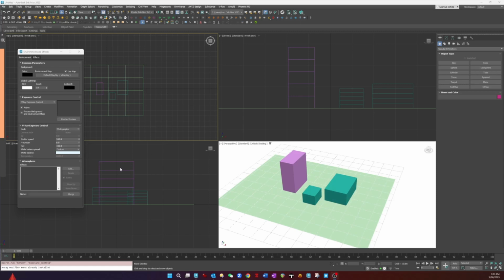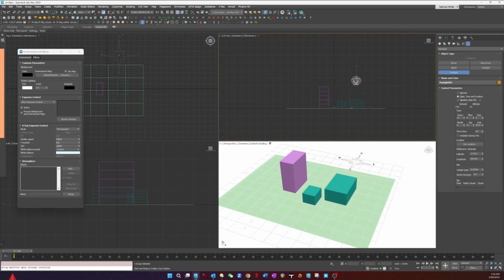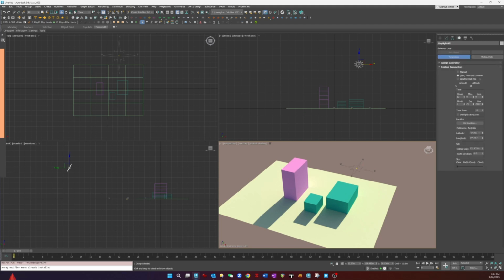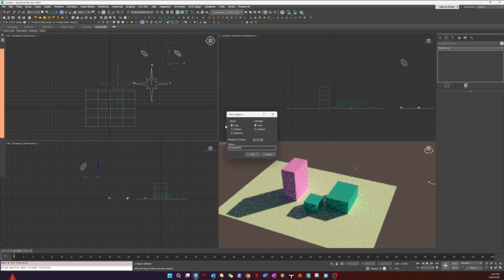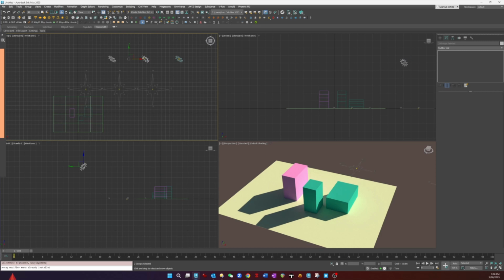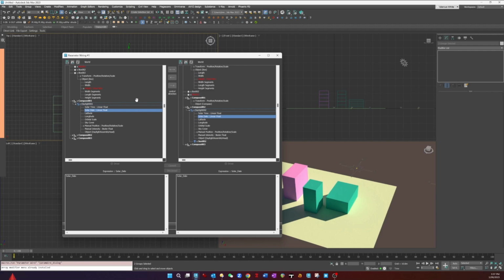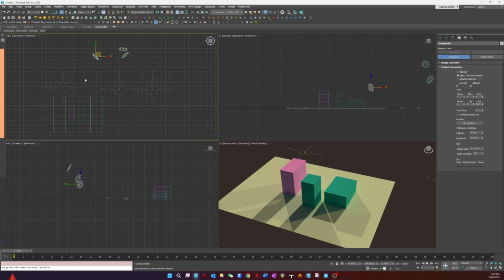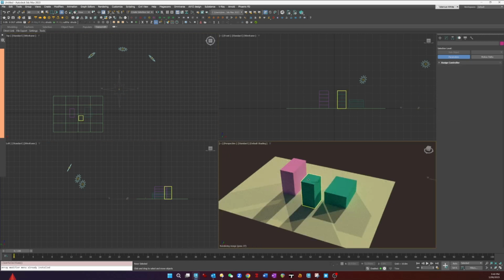3ds Max - Wire Parameters Part 2 (Multiple Sun parameter wiring - link solar dates)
If you want to do this with Arnold, you can follow steps from this video before doing when parameter wiring of sun systems.